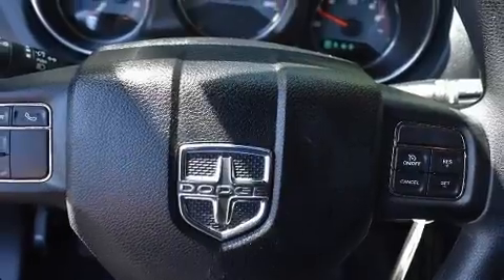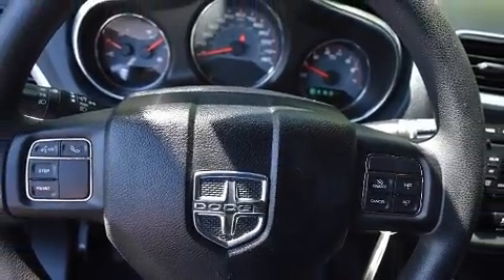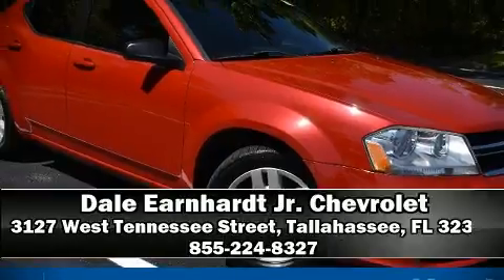2014 Dodge Avenger SE in Tallahassee, FL 32304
Experience driving perfection in the 2014 Dodge Avenger. It features an automatic transmission, front-wheel drive, and a 2.4 liter 4 cylinder engine. Top features include air conditioning, delay-off headlights, adjustable headrests in all seating positions, an automatic dimming rear-view mirror, front bucket seats, tilt steering wheel, power windows, and 1-touch window functionality. Audio features include a CD player with MP3 capability, and 4 speakers, providing excellent sound throughout the cabin. Dodge also prioritized safety and security with features such as: dual front impact airbags, front side impact airbags, traction control, brake assist, anti-whiplash front head restraints, a panic alarm, and 4 wheel disc brakes with ABS. This car was designed with safety in mind, allowing you to drive with even greater assurance. A Carfax history report indicates just one previous owner. Our aim is to provide our customers with the best prices and service at all times. Stop by our dealership or give us a call for more information.